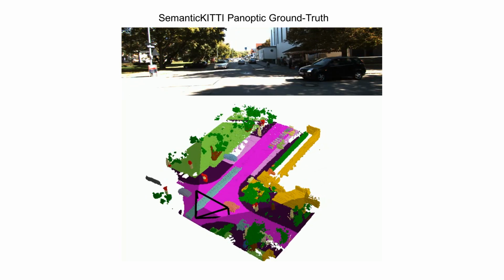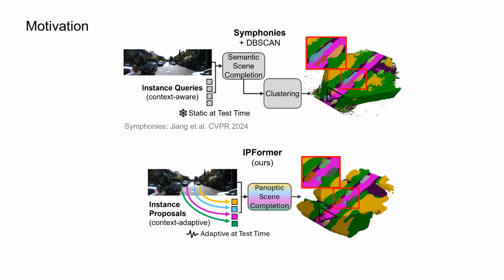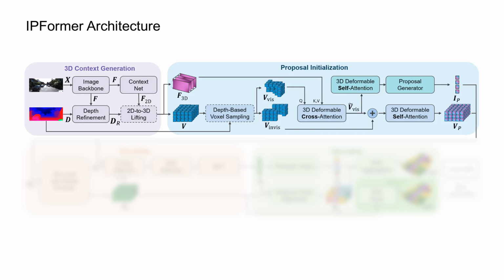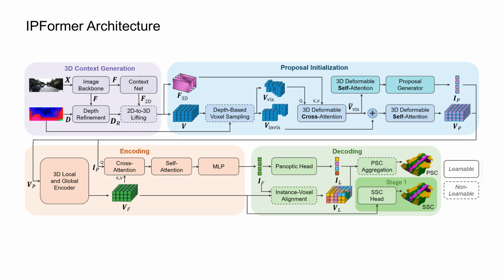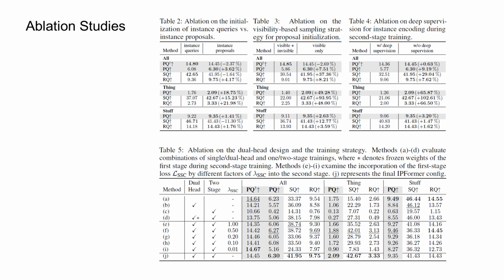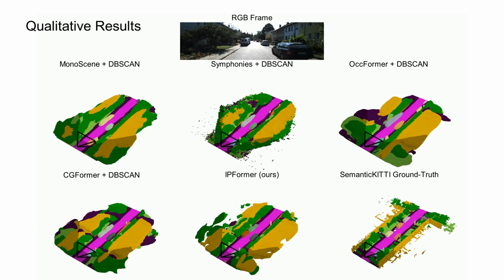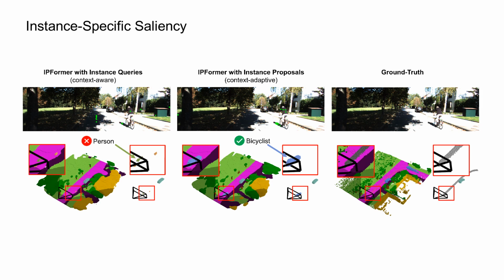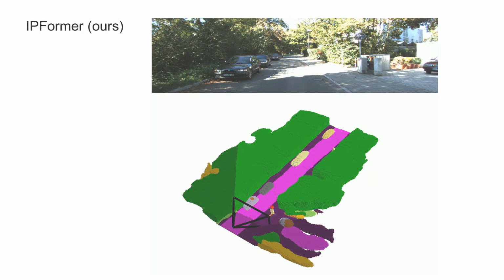[NeurIPS 25] IPFormer: Visual 3D Panoptic Scene Completion with Context-Adaptive Instance Proposals